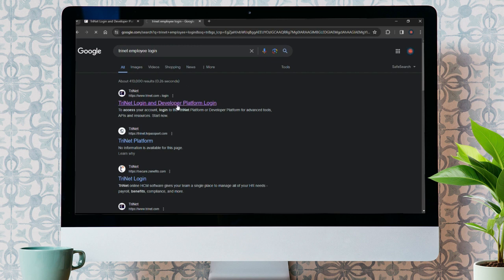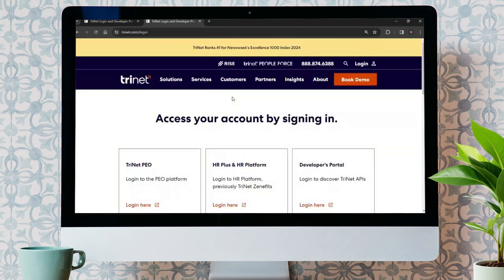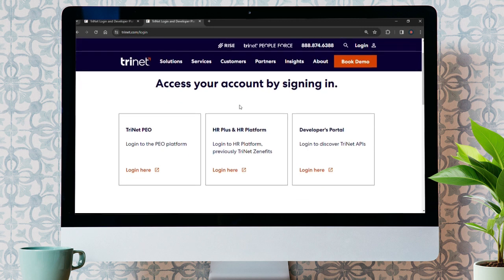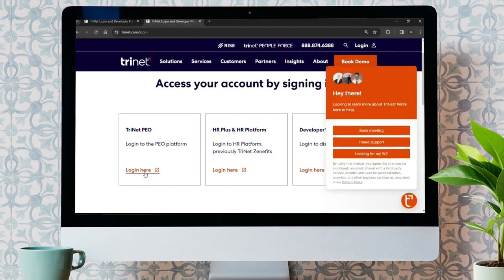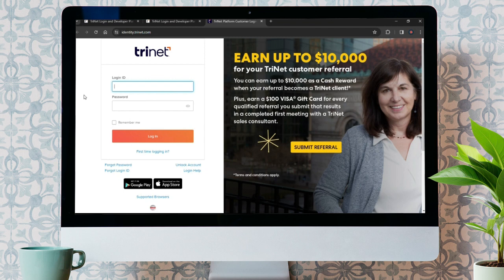How to Login into TriNet Employee Account 2024 | Sign Into TriNet Employee Account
In this video, learn how to log in to your TriNet employee account to access HR services, payroll information, and benefits. We'll guide you through the steps to find the login page, enter your credentials, and navigate the platform. If you're ready to access your TriNet employee account, click play for detailed instructions.